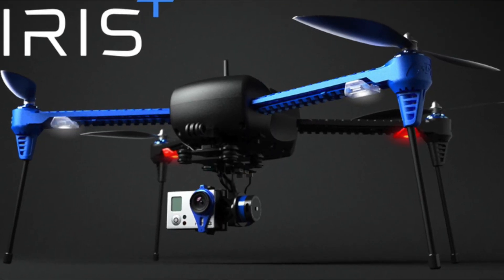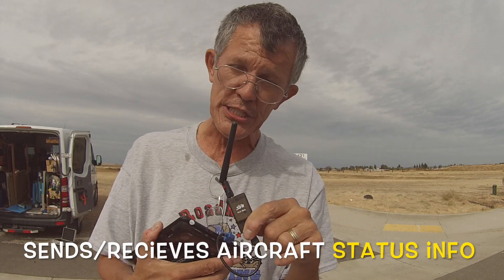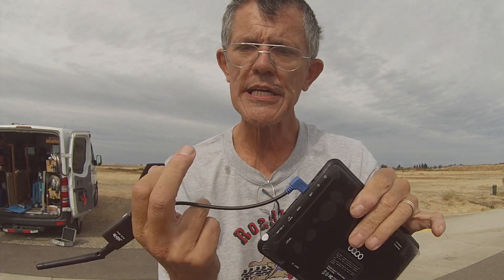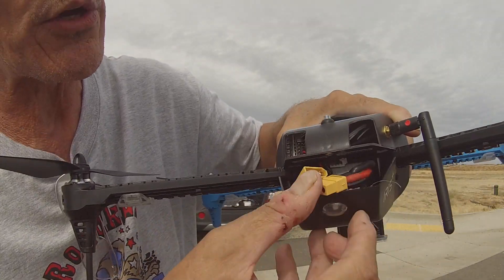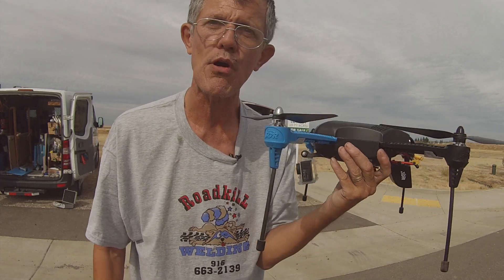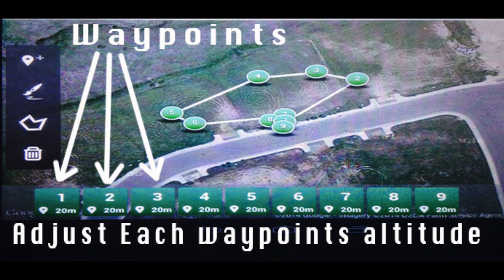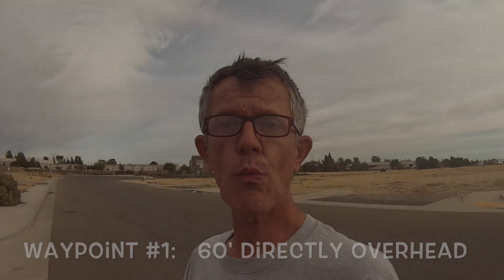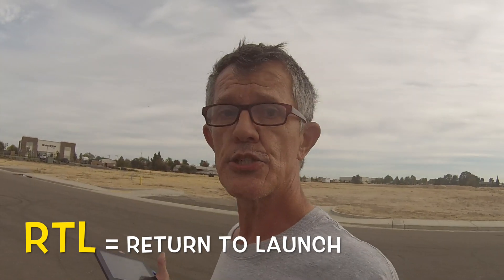IRIS+ Waypoints for Newbies! - Demunseed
Step by Step tutorial for setting up your FIRST Waypoint Mission on the 3D Robotics Iris+. Take Yer time. Don't end up in "South Africa!"
We're going to start adding names to the "Demunseed Prize Wheel!")